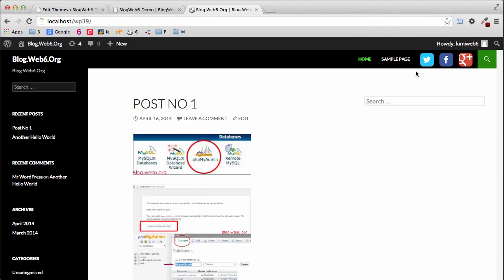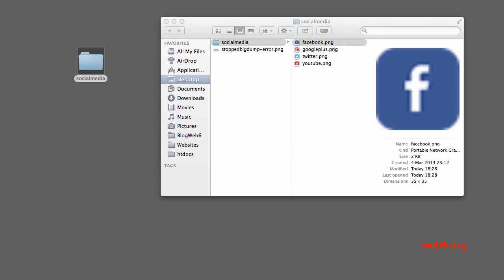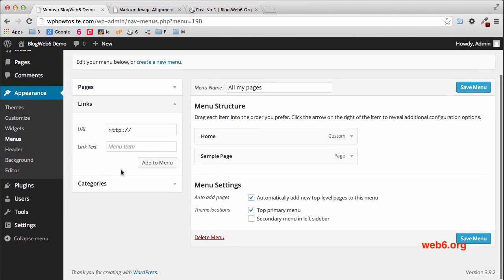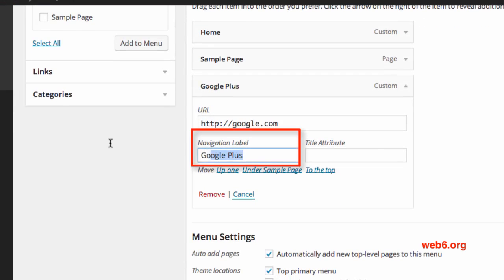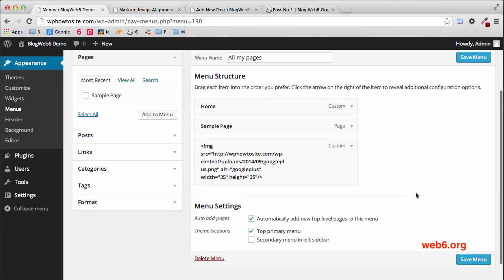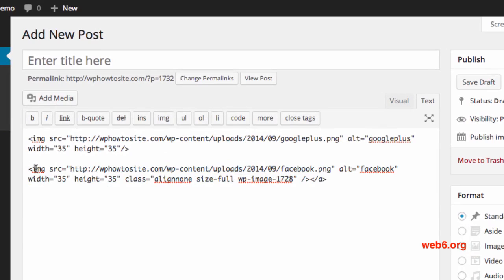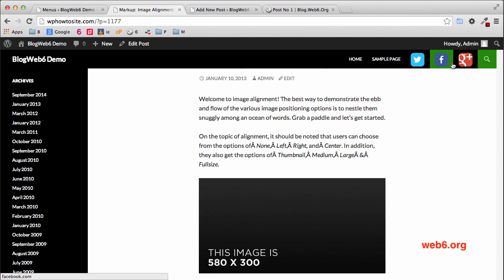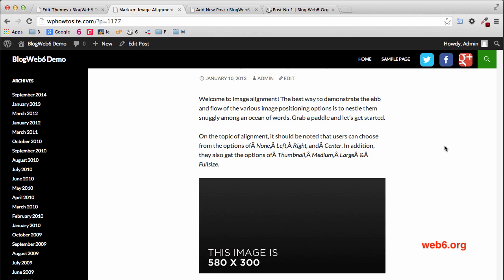WP Social Media Icon Images on Menu with Twenty Fourteen Theme or Others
How to add social media icon with images on menu bar if you use Twenty Fourteen theme or any theme that support custom menu.

The other one I would prefer is using Genericons that are actually already built-in in Twenty Fourteen theme (used in search area on the top - search icon), haven't recorded the video yet, but I want to in the future.

This method will be my last option, because of the images. Every time your site is loaded, it has to load the images too - result, can decrease your site's speed.

=== Content ==

1:37 Prepare images or download them here:
2:53 Compress social media images (if you download from the link above, they're already compressed)
4:08 Create a new menu or edit existing menu
5:17 Adding G+ link
5:58 Upload the images
6:30 Adding the images to menu without coding knowledge (easy way)
7:31 Google Plus image to menu
10:42 Facebook image to menu
12:57 Adding Twitter image
16:16 Styling the images a bit, you can find the code here

I forgot to mention that after all is done, you can delete the "Add New Post" page.